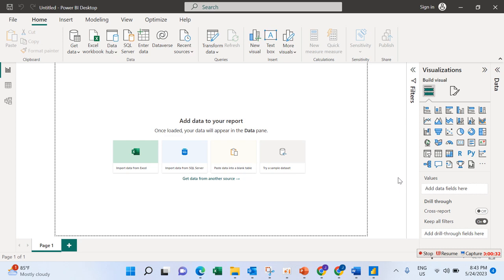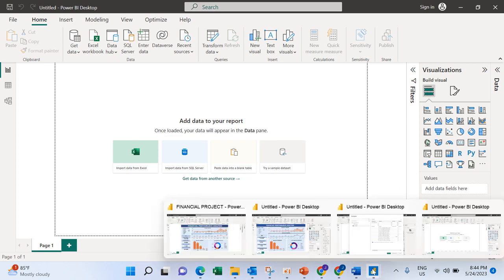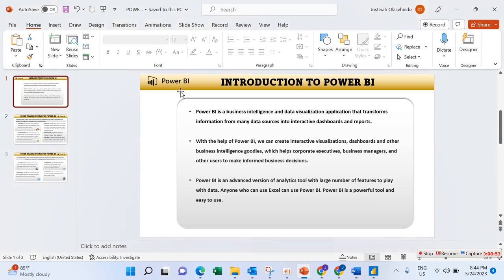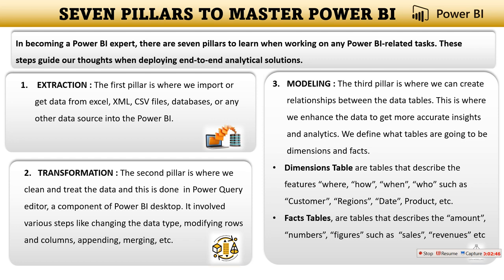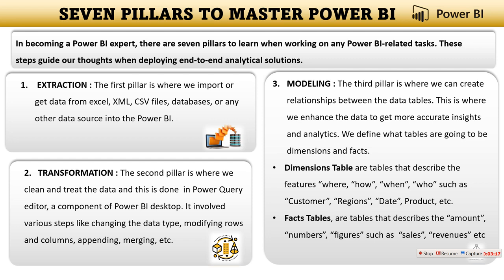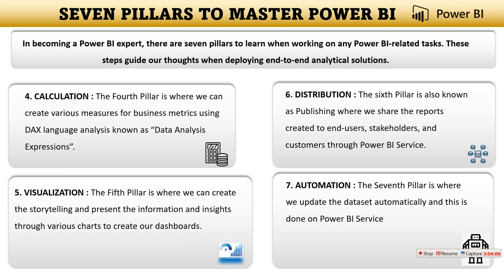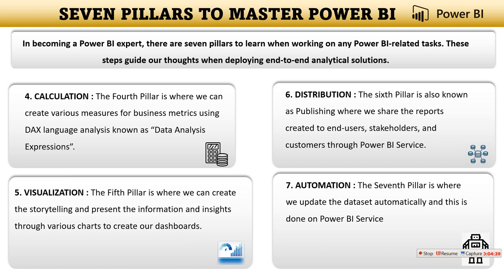INTRODUTION TO POWER BI FOR BEGINNER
Welcome to my Power BI crash course!.  I’ll be guiding you through everything you need to get started—from data extraction to visualization.

In this tutorial, we’re diving into an Introduction to Power BI—what it is, why it’s powerful, and how you can use it to analyze data like a pro.